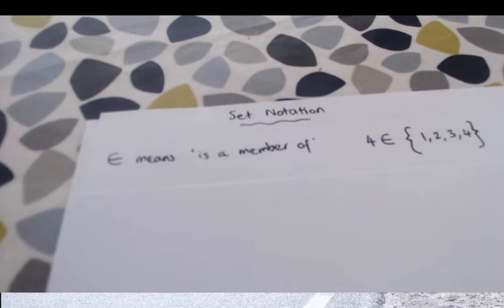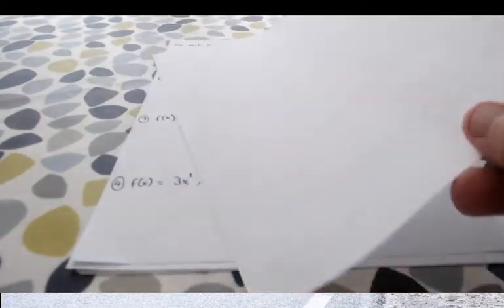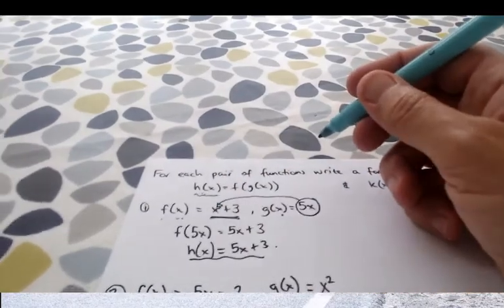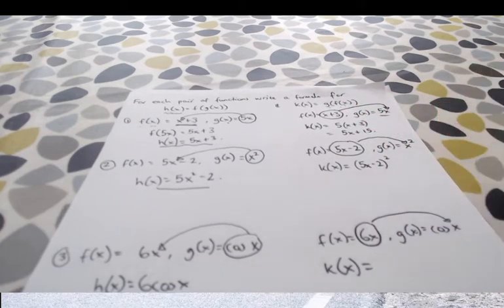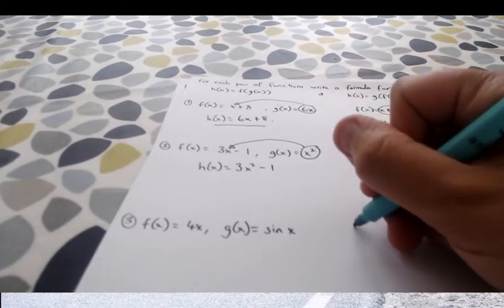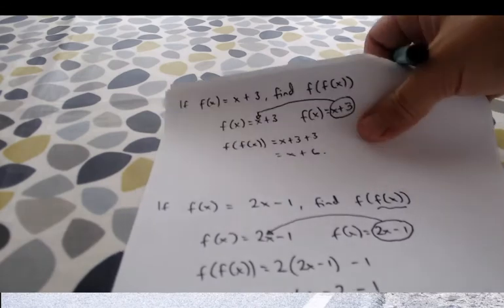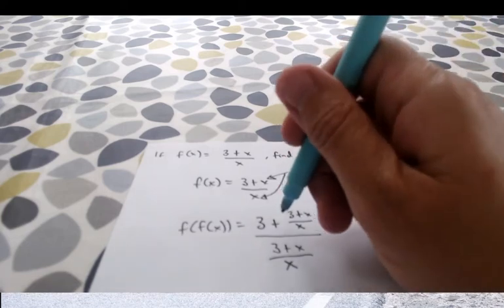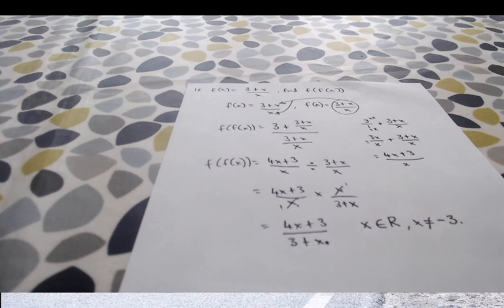Higher Maths - Sets & Functions - Lesson 1 - Set notation, f(g(x)), g(f(x)) and f(f(x)).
Higher Maths.
Topic - Sets & Functions.
Lesson 1 - Set notation, f(g(x)), g(f(x)) and f(f(x)).